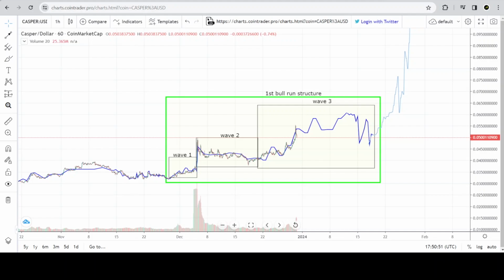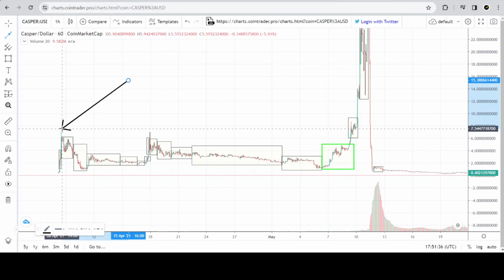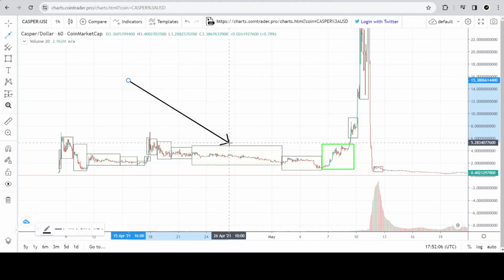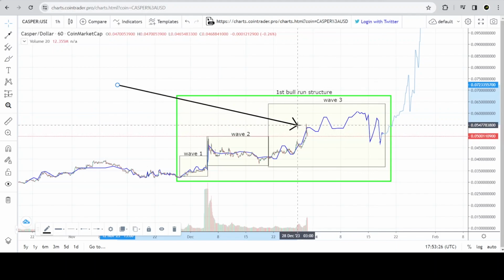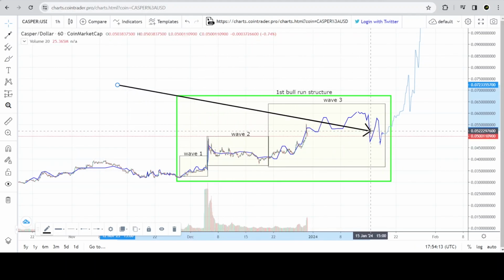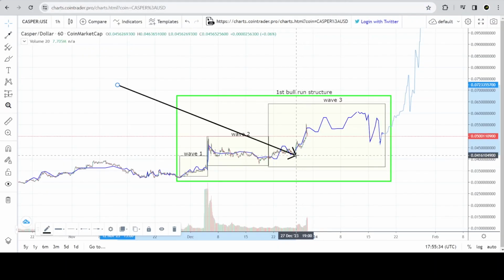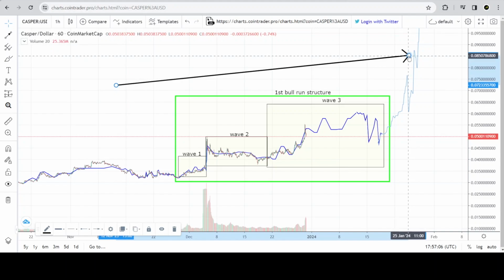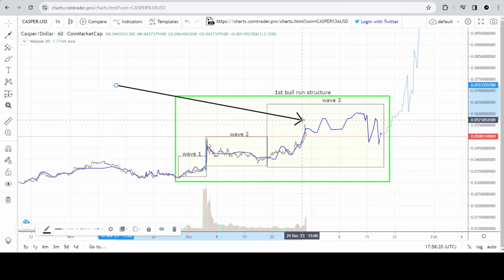CSPR Moves up Be Ready For What Happens Next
cspr is officially in it's first bull run structure. The fractal that it is following called for this move up. However there is more to this fractal. In this video I show you the rest of this fractal which will soon to take place on the Casper chart.